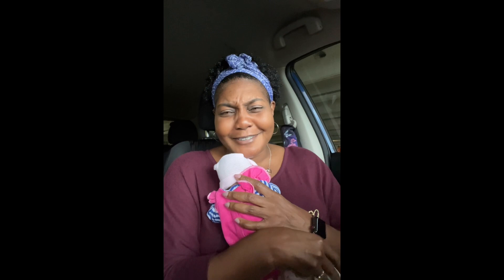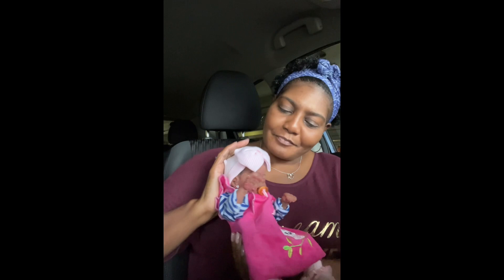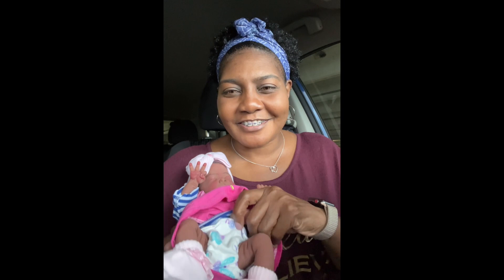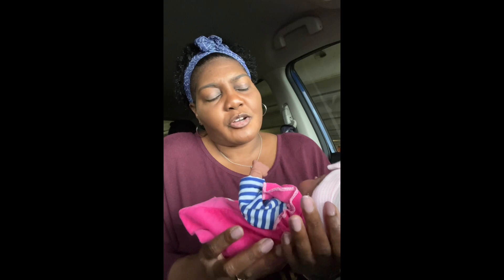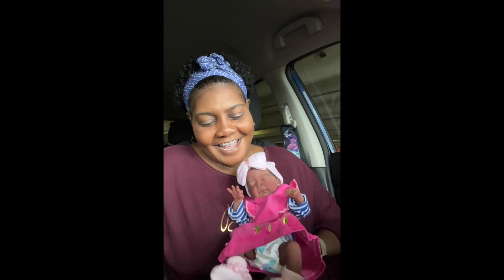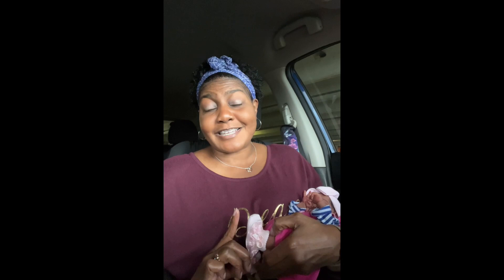Thanksgiving Eve w/ Dior D’Shea, 14” “Gloria Asleep” sculpt by Kimberly Keller of Kimbry Dolls😍💓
Dior and I wish you all a very Happy Thanksgiving!! Love you Dolly Family💗💓🙏🏾